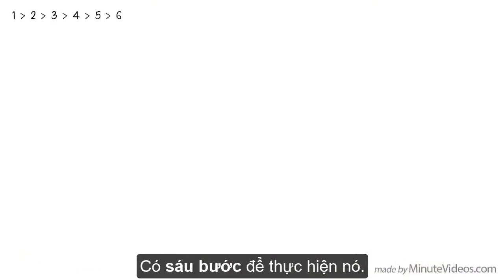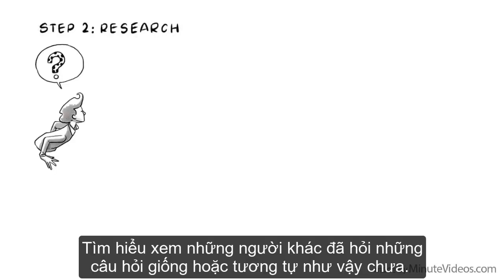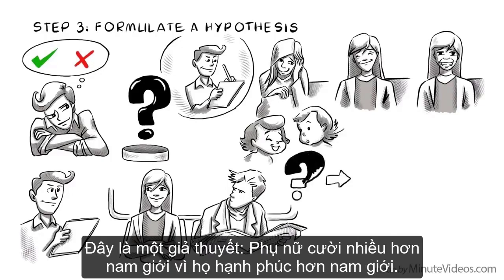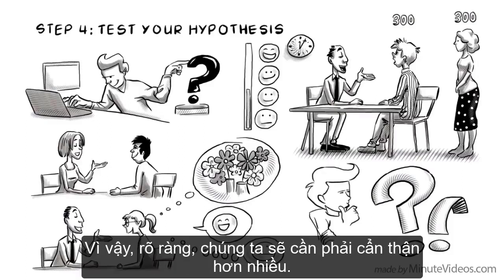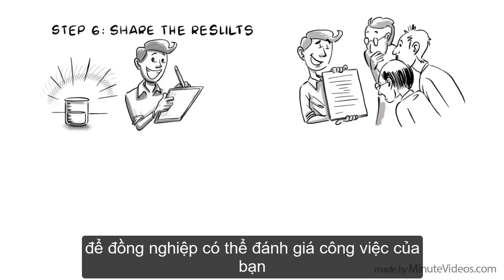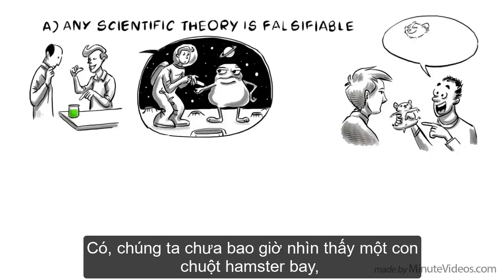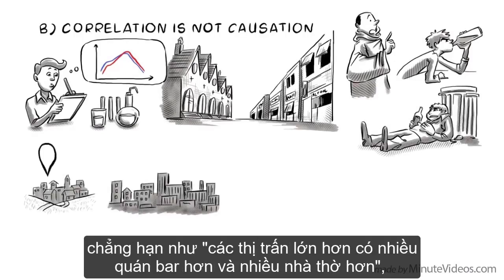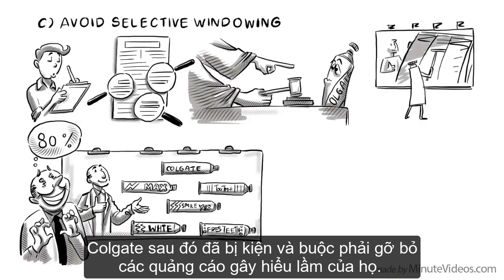The Scientific Method – Phương Pháp Khoa Học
Tại sao một vài đứa trẻ lại buồn? Điều gì làm cho gió thổi? Làm thế nào những chú chim có thể bay? Thế giới của chúng ta đầy rẫy những hiện tượng gây tò mò. Để tìm ra những câu trả lời hoặc giải quyết những vấn đề, chúng ta có thể sử dụng một quy trình được nhà khoa học và nhà triết học Ibn al-Haytham công nhận lần đầu tiên vào thế kỷ 11. Còn được gọi là Alhazen, ông được coi là cha đẻ của quang học – và phương pháp khoa học.

THE SIX STEPS – QUY TRÌNH SÁU BƯỚC:
1. Observe and ask questions – Quan sát và đặt câu hỏi
2. Research – Nghiên cứu
3. Formulate a hypothesis – Hình thành giả thuyết
4. Test your hypothesis – Kiểm tra giả thuyết của bạn
5. Conclude – Kết luận
6. Share results – Chia sẻ kết quả
Mục tiêu của phương pháp khoa học là tìm ra sự thật.